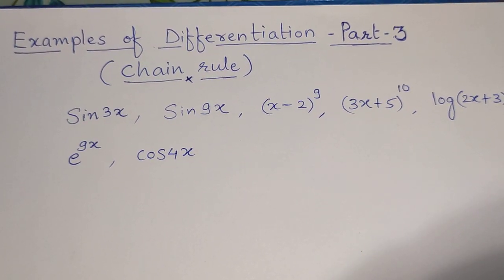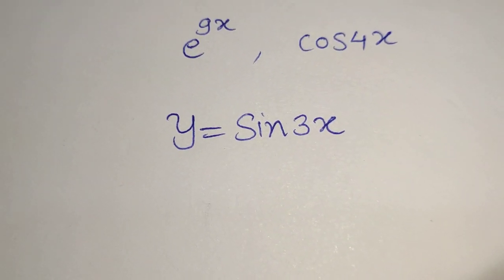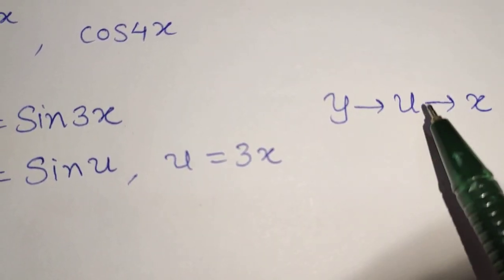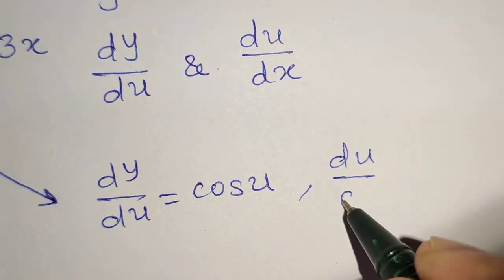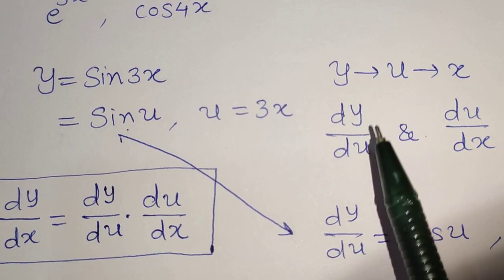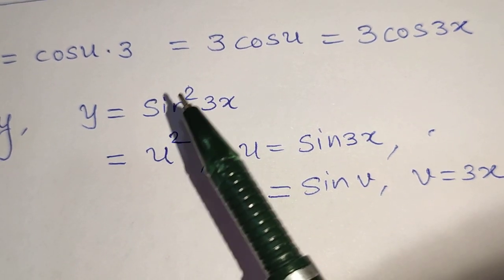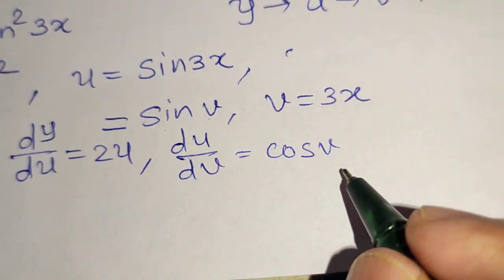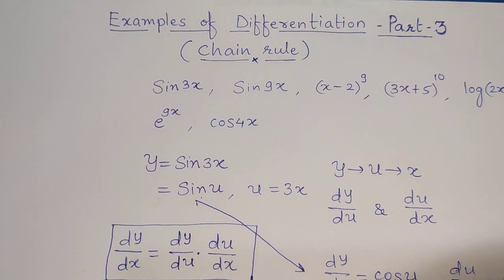Examples of differentiation part 3 chain rule by Nikhilsir bbit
This video is very important for the learners of differentiation. This video makes you learn differentiation properly. If you want to learn and master differentiation then this video is for you. Practice more and master it. It is also known as differentiation of composite functions.